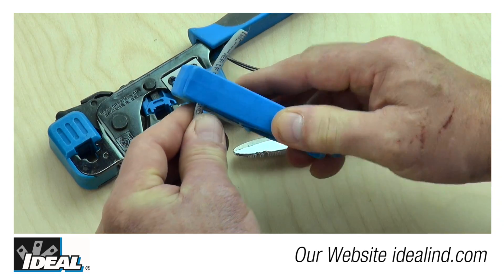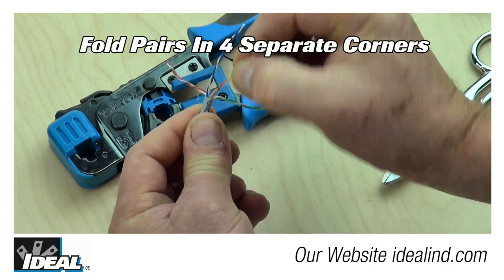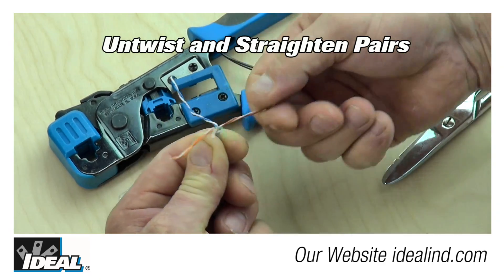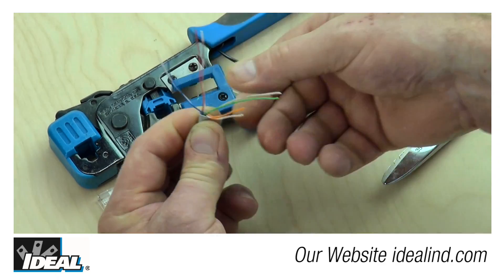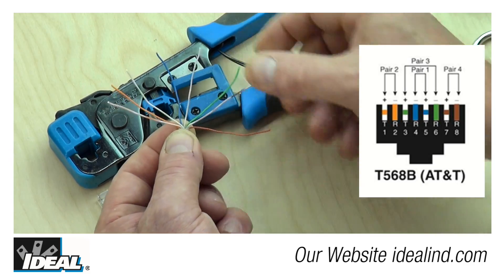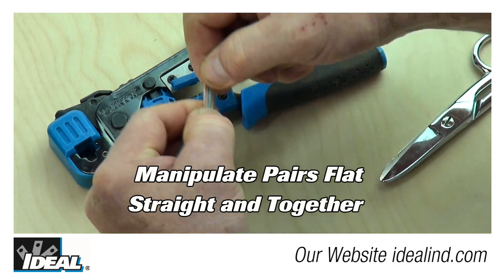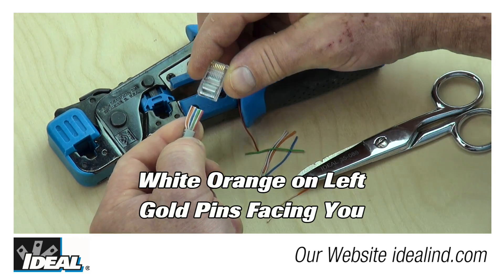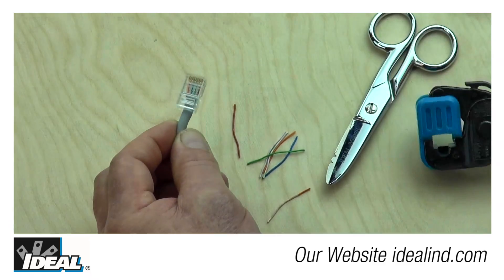How To Terminate a Cat 5e Modular Plug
In this video Ron will step you through how to install a RJ-45 Modular Plug on the end of a piece of Cat 5e cable.